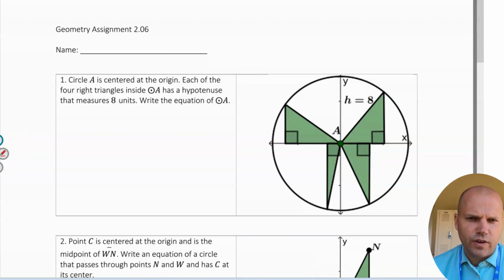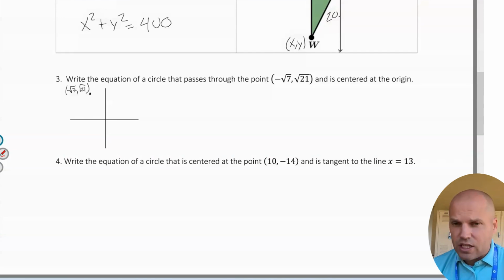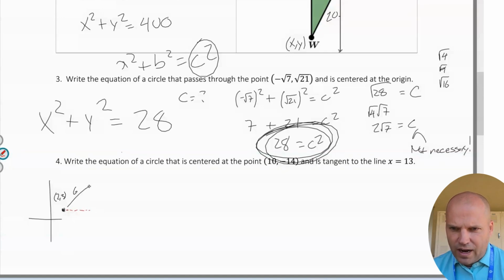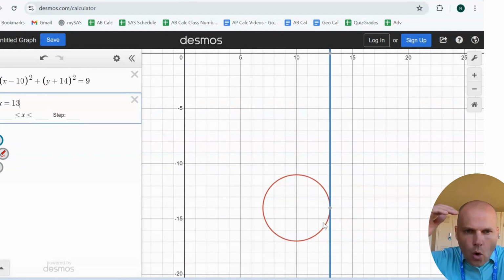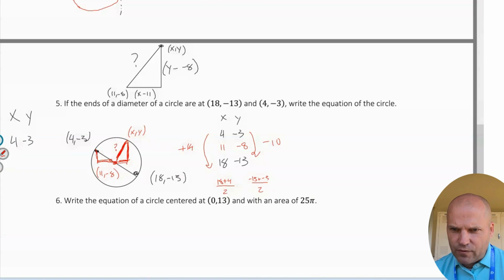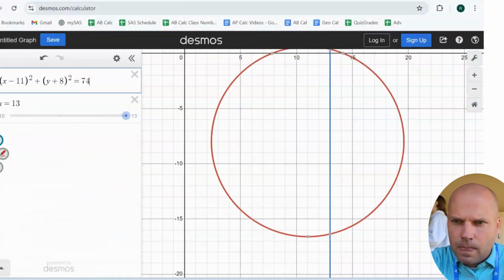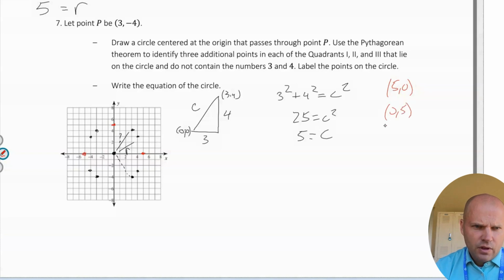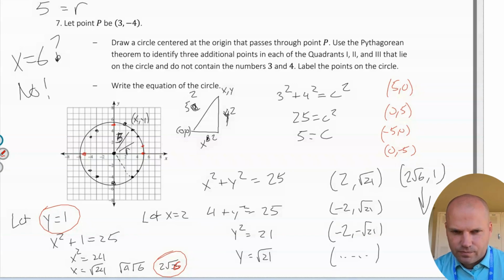Geometry HW 2.6 Answers